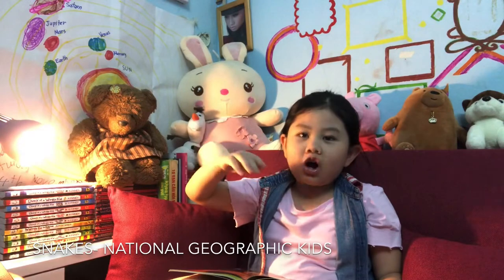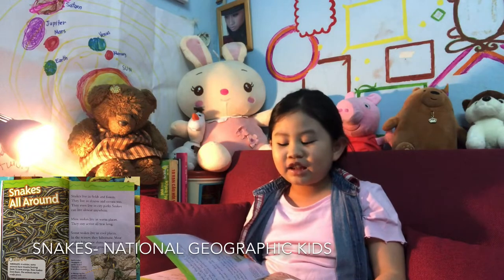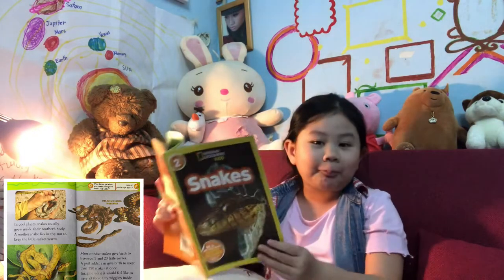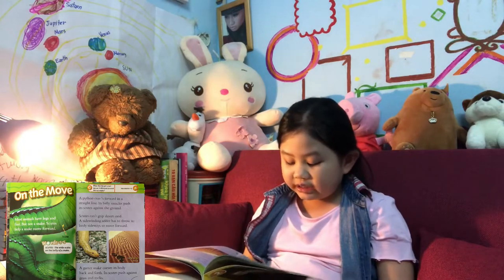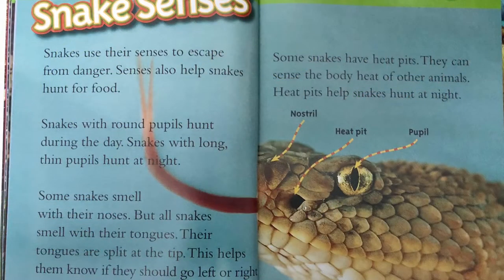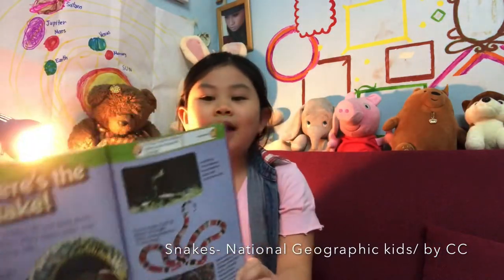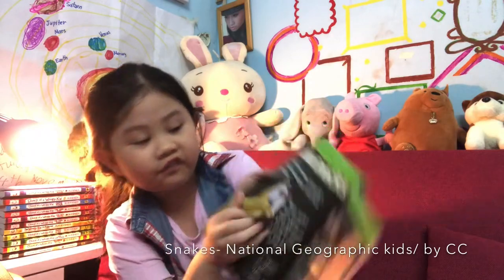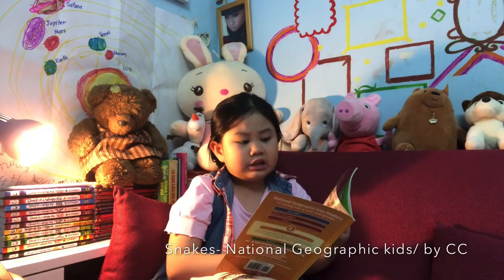Snakes 🐍/National geographic kids/ by CC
All about snakes, where's the snake?- reading geographic Kids